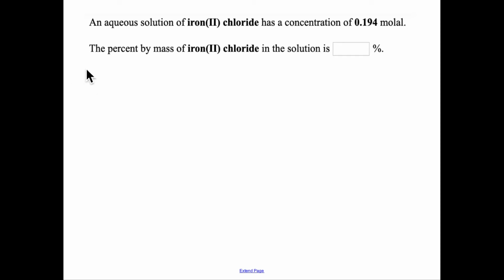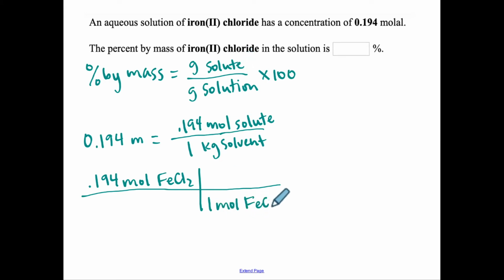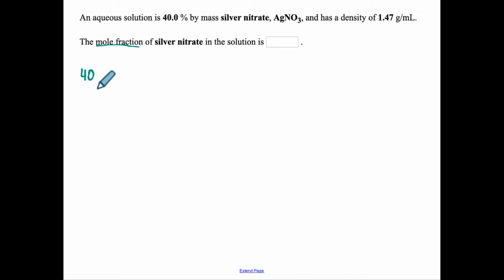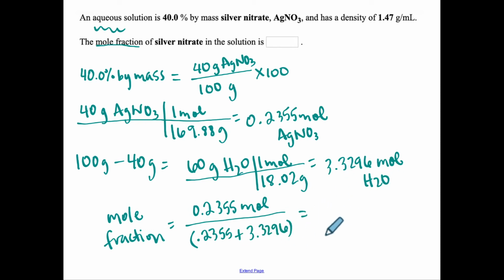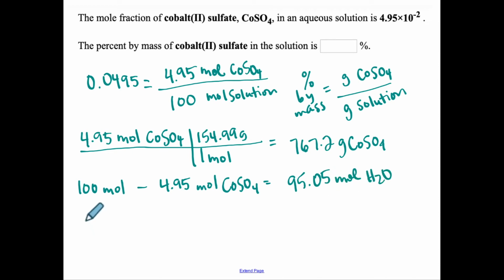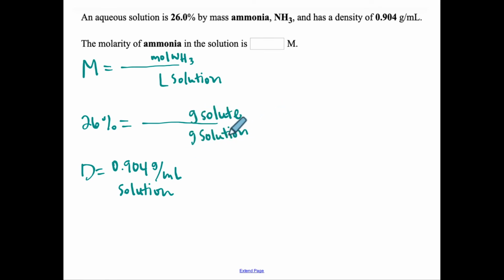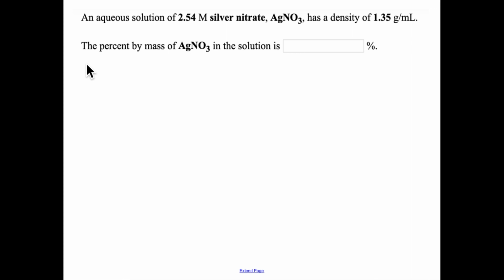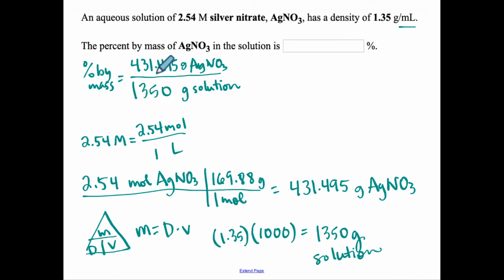Advanced Chemistry Chapter 11 Notes - Part 2